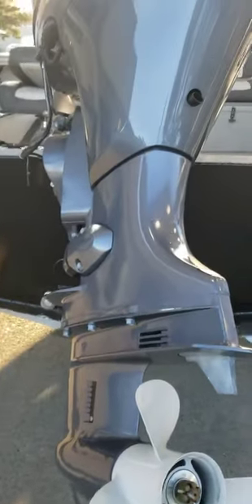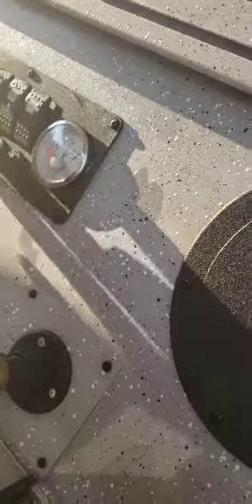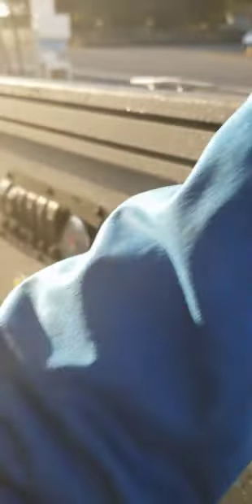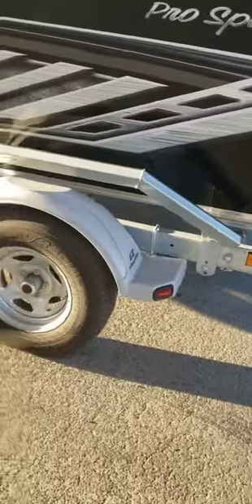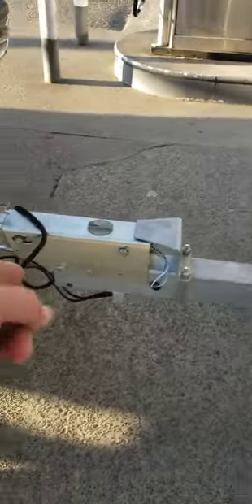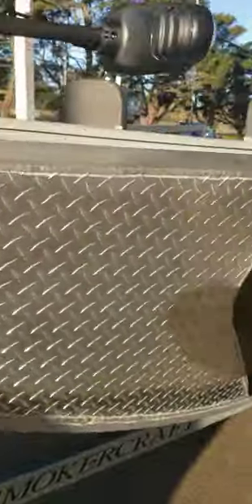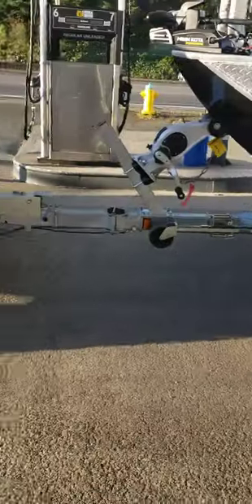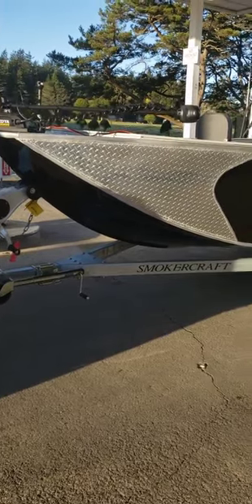2019 Smoker Craft 18 Pro Sportsman open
good boat